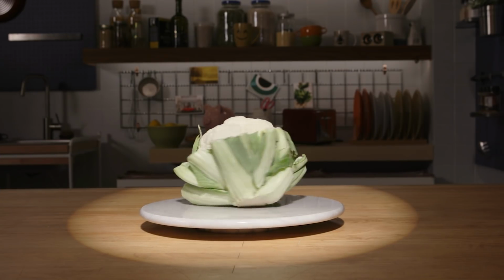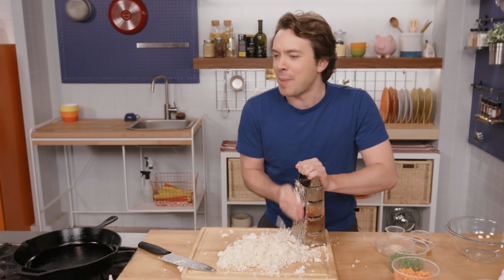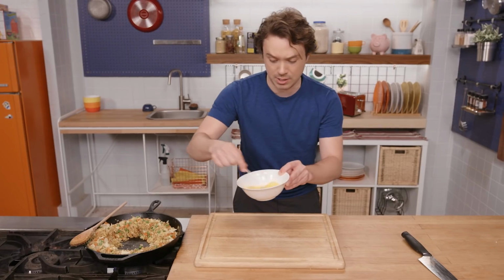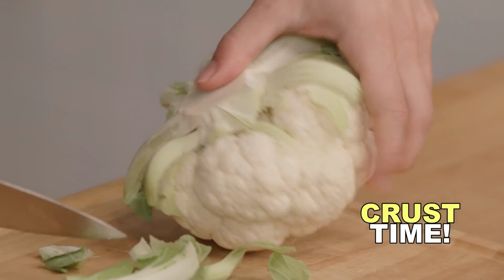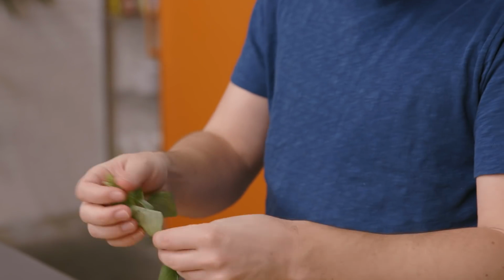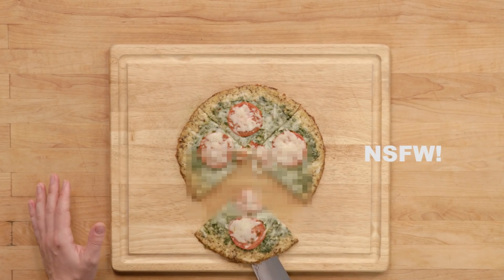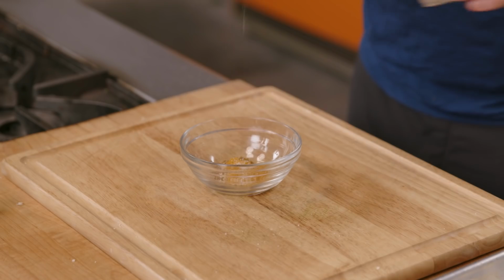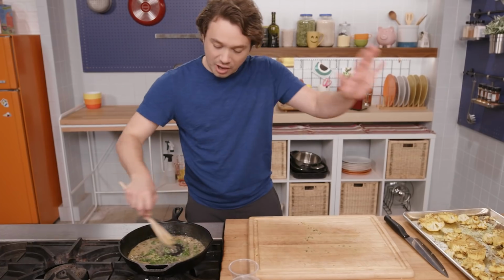The Power of Cauliflower | Struggle Meals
Step aside rice! Cauliflower is having it's moment & brining healthy nutrition to all your faves. Who said you can't eat healthy on a budget?

Cauliflower Steaks With Baked Potato
Ingredients
• 1 small head cauliflower, green leaves removed
• 2 tablespoons extra-virgin olive oil
• 1 teaspoon cumin
• 1/2 teaspoon coriander
• 1/2 teaspoon turmeric
• 1/2 teaspoon kosher salt
• 1/4 teaspoon ground black pepper
• 2 small russet potatoes
• 4 packets (2 tablespoons) butter
• 1 small shallot, finely minced
• 2 cloves garlic, minced
• 1 tablespoon capers
• 1 cup chicken stock
• Zest and juice of 1 lemon
• 1/4 cup parsley, chopped
• Butter, to serve
Steps
1. Preheat the oven to 425 degrees. Generously spray a baking sheet with cooking spray.
2. Cut cauliflower into 1 1/2-inch slices. Place on baking sheet. In a small bowl, combine cumin, coriander, turmeric, salt and pepper.
3. Drizzle cauliflower with oil. Rub with spice mixture. Roast for 15 minutes then flip slices and continue cooking for another 15 minutes until golden brown and slightly charred.
4. While roasting the cauliflower, add potatoes to another baking sheet and bake for 50 to 60 minutes, until easily pierced with a fork.
5. In a skillet over medium heat, add butter. When melted add the shallot and garlic and saute for 3 minutes. Add the capers, salt, pepper and stock. Bring to simmer and allow liquid to reduce slightly. Turn off heat. Stir in lemon juice, zest, and parsley.
6. Cut slits on top of hot baked potatoes. Add butter to each potato. Pour sauce over steaks and potatoes. Serve immediately.

Cauliflower Crust Pizza With Pesto (personal pan size)
Ingredients
Crust:
• 1 large head cauliflower, cut into florets
• 1 large egg, beaten
• 1/4 cup grated Parmesan
Pesto:
• 1/4 cup basil leaves, finely chopped
• 1/4 cup parsley leaves, finely chopped
• 4 cloves garlic, grated
• 1/4 cup Parmesan, grated
• 1 packet chili flakes
• 1/4 cup extra-virgin olive oil
Toppings:
• 1 large Roma tomato, thinly sliced
• 1/4 cup mozzarella
Steps
1. Preheat the oven to 400 degrees.
2. Bring a large stock pot with water to a boil. Add florets and cook until tender and falling apart, about 30 minutes. Drain and let cool. Working in batches, place cauliflower on a large clean dish towel. Squeeze out the excess moisture of the cauliflower. Don’t skip this step, it helps keep the crust firm.
3. Line a baking sheet with parchment. Spray with cooking spray.
4. In a large bowl, add the cauliflower, egg and Parmesan; mix well. Press the dough into a 1/2-inch-thick circle on the prepared baking sheet. Bake until the crust is golden brown and the edges are crispy, 20 to 25 minutes.
5. In a small bowl, add basil, parsley, garlic, Parmesan, chili flakes and olive oil. Whisk to form a paste.
6. Remove pizza crust from oven. Spread with herb pesto. Top with tomatoes and cheese. Return to oven for another 10 minutes. Remove from oven. Let sit for 5 minutes. Cut into slices and enjoy.

Cauliflower Fried Rice

Ingredients
• 1 large head cauliflower
• 4 slices bacon, cut into 1/2 strips
• 1 medium yellow onion, grated
• 3 carrots, peeled and diced
• 1 cup frozen peas
• 1 inch ginger, peeled and grated
• 1 tablespoon toasted sesame oil
• 4 cloves garlic, grated
• 1 teaspoon curry powder
• 1 packet ketchup
• 1 packet (1 teaspoon) sugar
• 2 packets (1 tablespoon) soy sauce
• 1 packet (1 teaspoon) Sriracha
• 2 tablespoons vegetable oil
• 2 eggs, beaten
• 2 scallions, finely chopped
Steps
1. Remove stem of cauliflower and cut head in half. On large holes of a box grater, grate cauliflower to form rice-sized pieces. Set aside.
2. In a large cast-iron pan on medium heat, saute bacon until crispy. Remove from pan.
3. In the same pan, add onion and carrots and cook for 4 to 6 minutes or until onions are soft. Add peas and cauliflower and saute for 4 to 5 minutes. Cauliflower should still be a bit crunchy.
4. In a small bowl, whisk together ginger, sesame oil, garlic, curry powder, ketchup, sugar, soy sauce and Sriracha. Add to the pan and stir to combine.
5. Make a well in center of pan and add oil. Add eggs and cook until scrambled. Add green onions and bacon. Toss and serve.